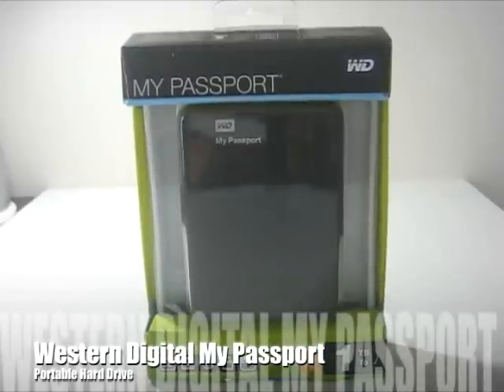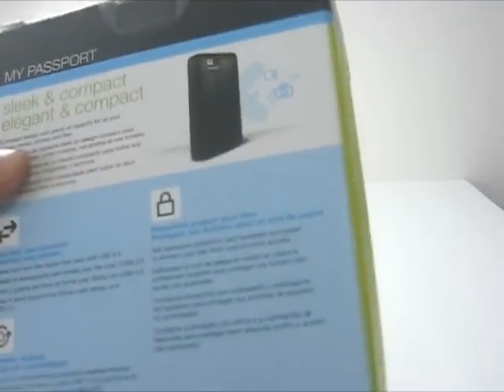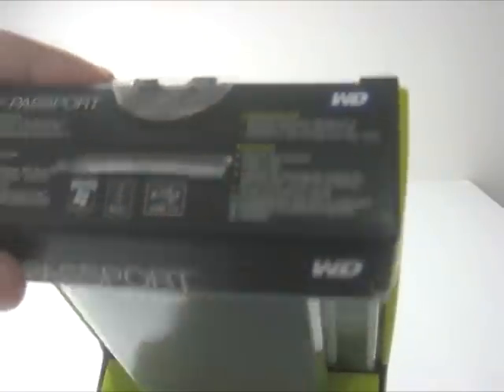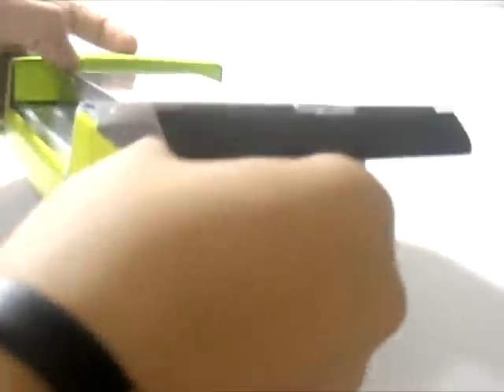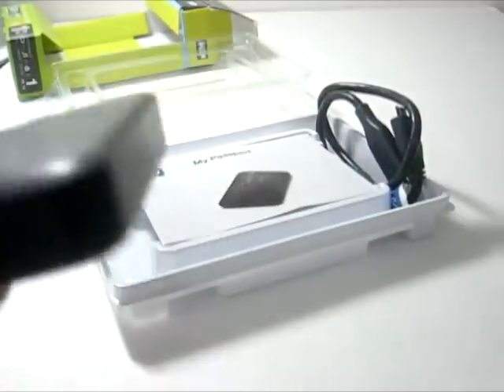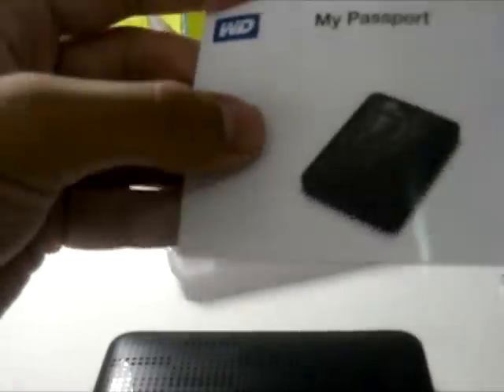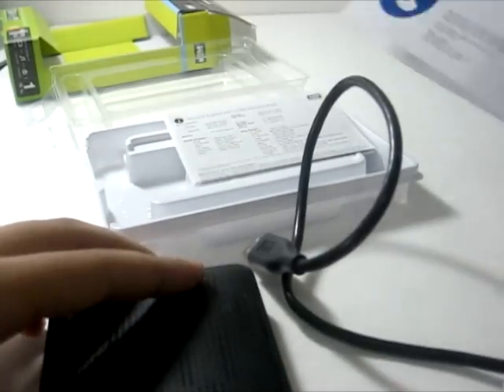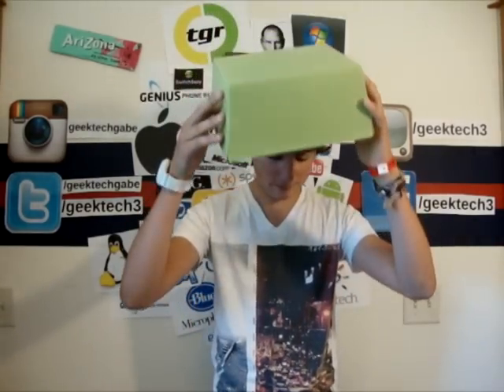Western Digital My Passport External Hard Drive Unboxing (PLUS MORE)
This is the unboxing of the Western Digital MyPassport external harddrive! You can find this product here...

If you have any questions about anything in this video or technology in general, feel free to PM me or shoot me an email at